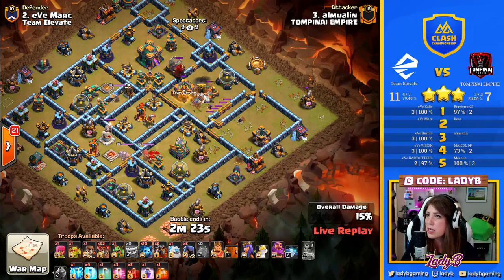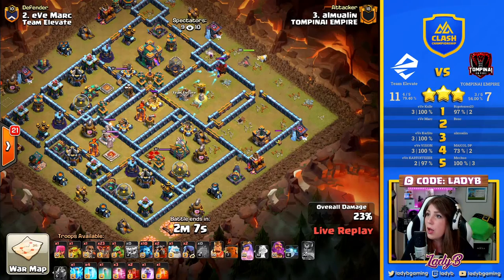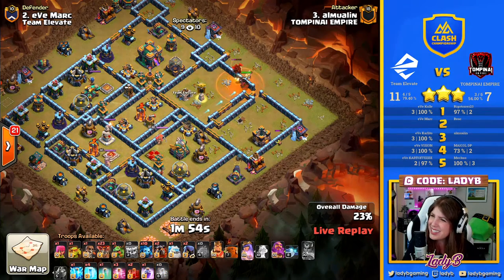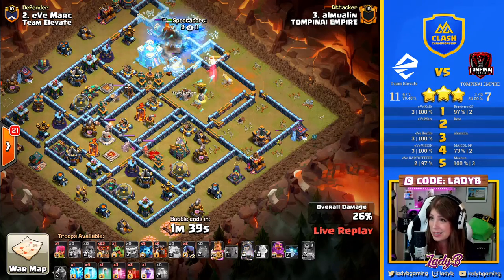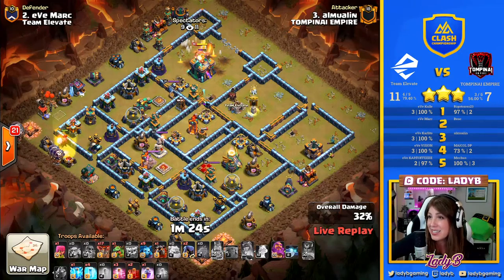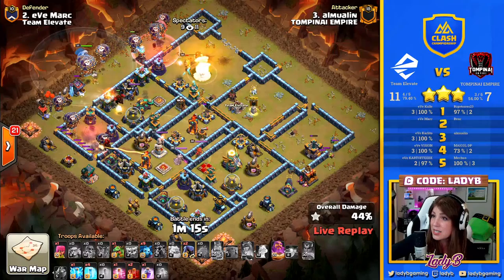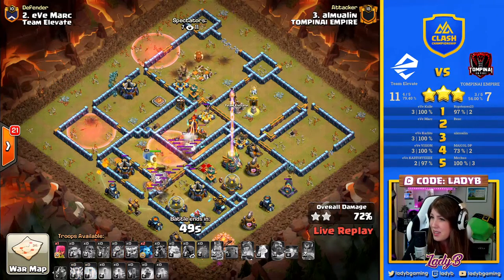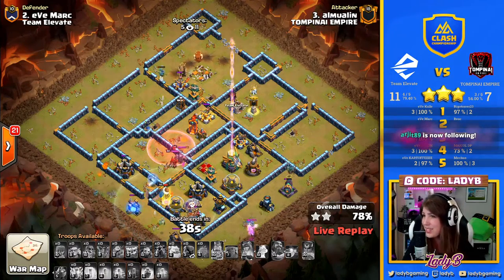HOW TO PLAY CLASH of CLANS with Mouse and keyboard